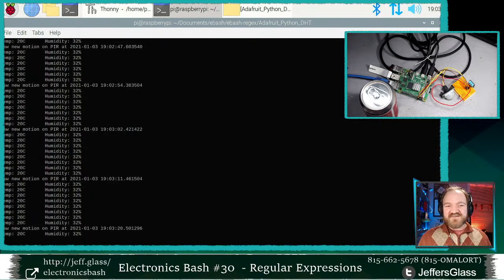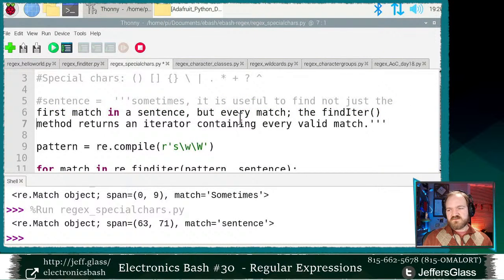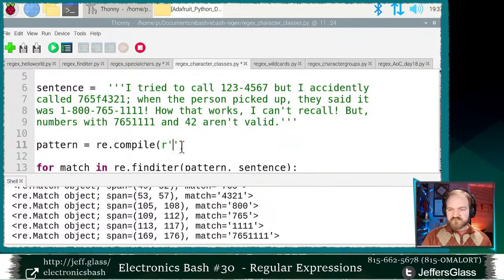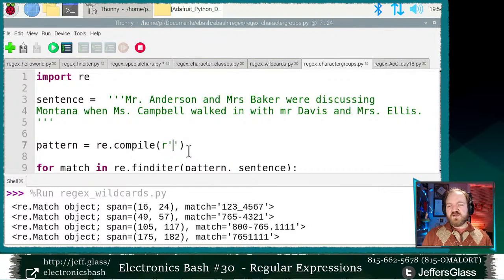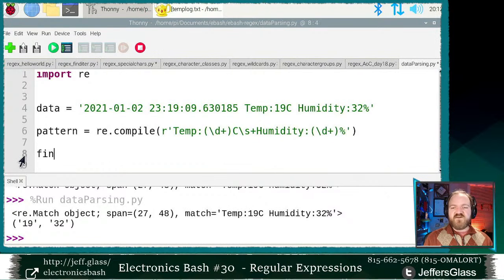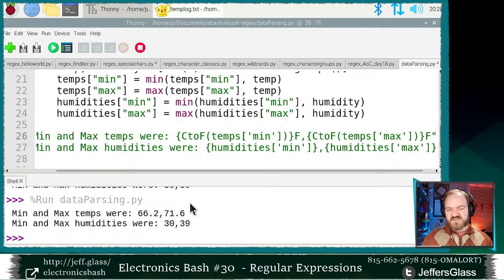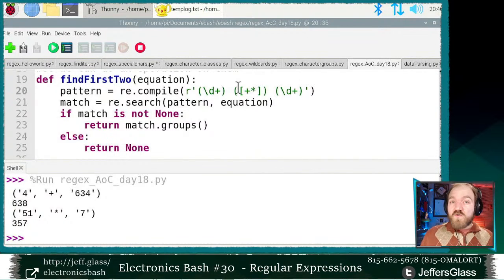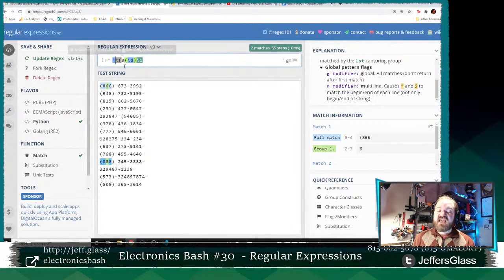Regular Expressions - Electronics Bash - #30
As it turns out, computers like numbers, and humans like words. And teaching computers how to do words good, and understand which parts of words you want done, is hard. Regular expressions are a powerful cross-language tool for parsing and digesting text in a way that a computer can understand

We'll look at:
  - Regular Expression Syntax
- Pattern Matching with Wildcards
- Using character classes to simplify expressions
- Parsing real motion sensor/temp/humidity data using Regexes
-Parsing Advent of Code input using regexes
-And more

Grab a cold one and come join me live as we make stuff every other Sunday night at 7pm CDT. Bring your projects, bring your questions, bring your ideas for what we should learn or talk about. Let's hang and talk about something other than hand washing. See you there.

Power Supp;y
MicroSD Card
MicroSD Card Reader
Micro HDMI to HDMI Cable
Keyboard and Mouse
Cat5 Cable